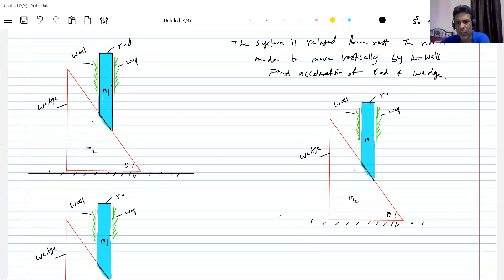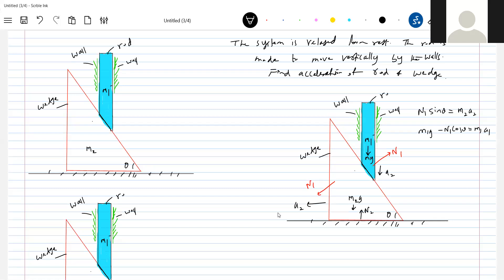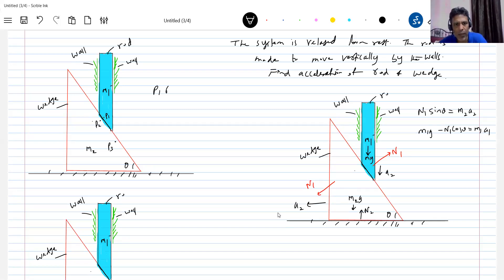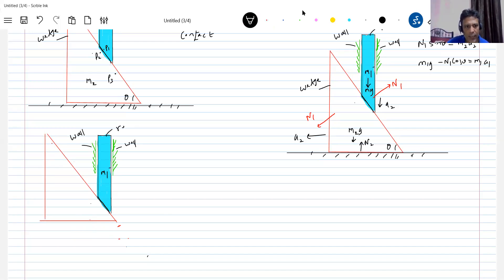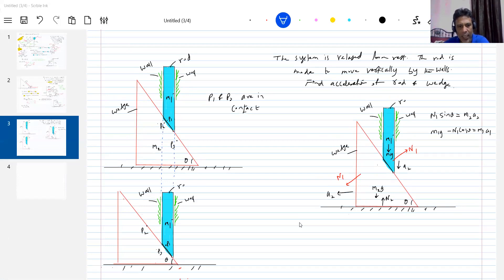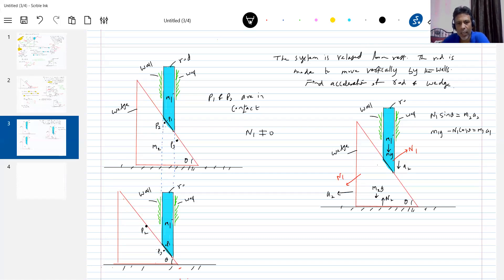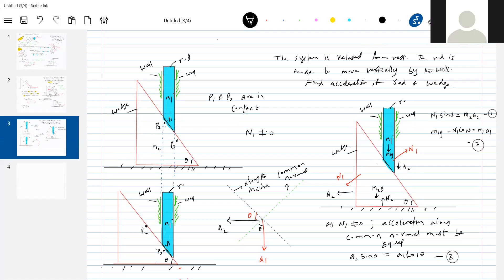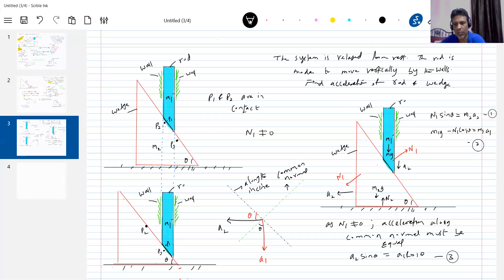3) Wedge constraint | NLM | A rod of mass m placed on the inclined surface of wedge of mass M.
Rod is clamped between two smooth vertical support such that it can move along vertical, If all contact surface are smooth, then acceleration of wedge is: | Rod on moving wedge || physicsnumericalshelp sridharsirphysics jeeadvancedphysics iitjeephysics jeeadvanced Thanx for watching this video😊 . Experience--20yrs ; Mentored below 100 and 1000 JEE Advanced Ranks.